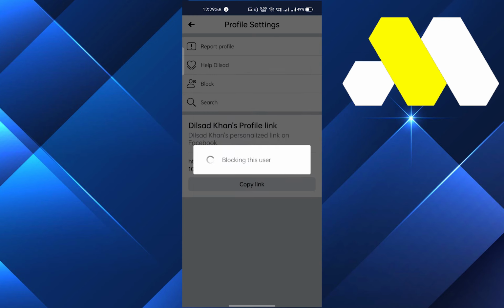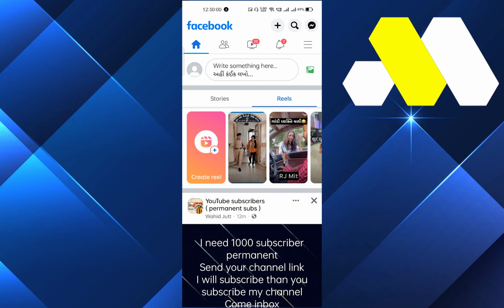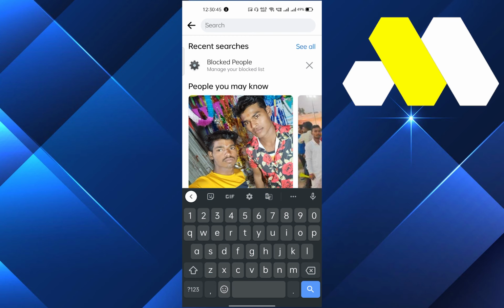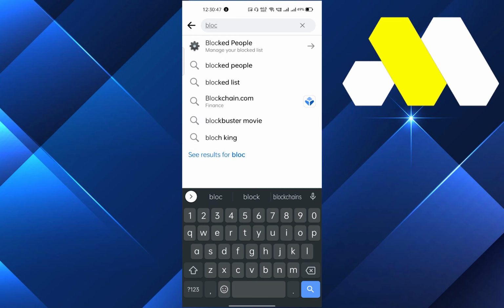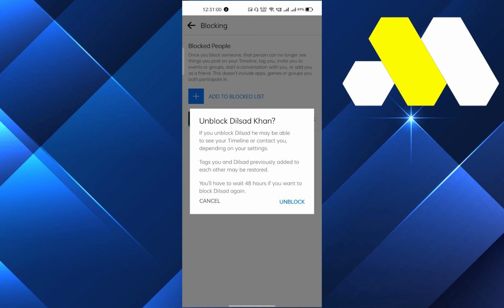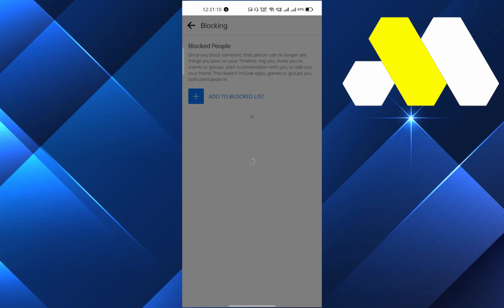How To Unblock Someone On Facebook